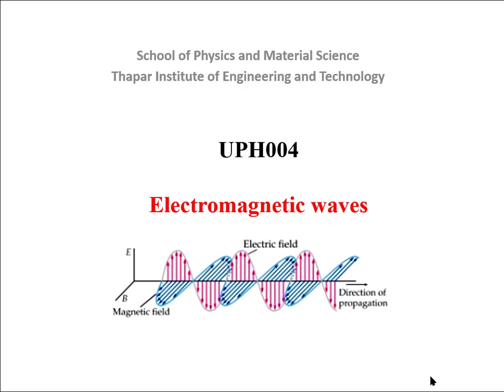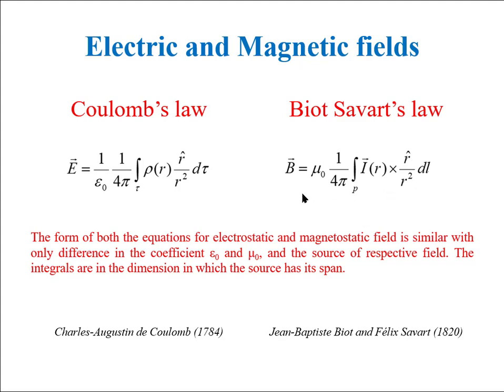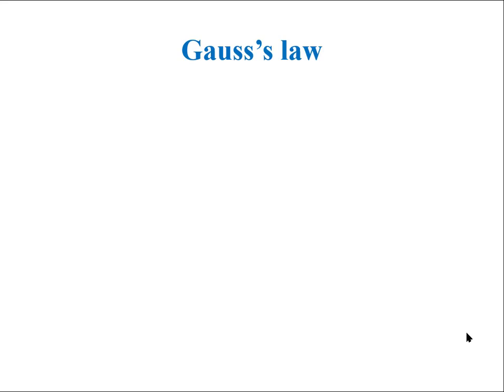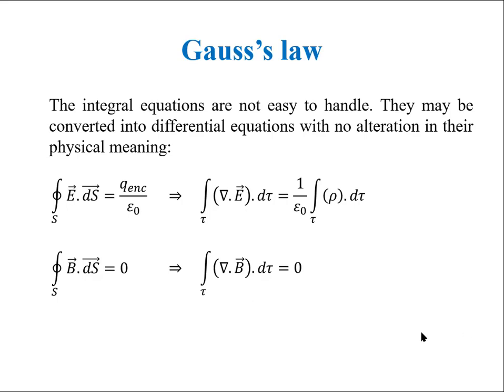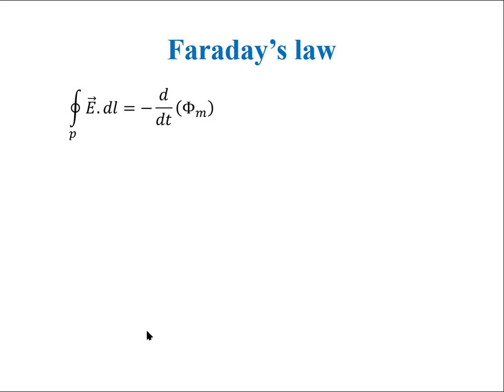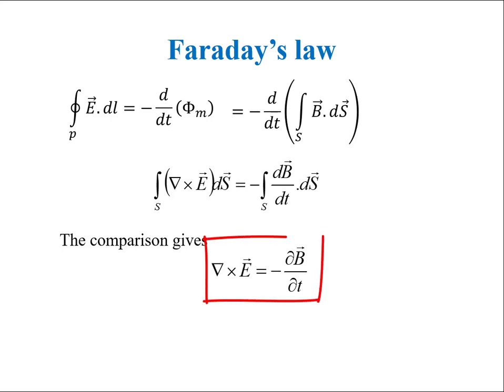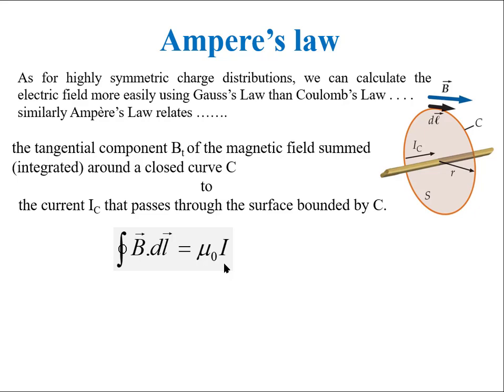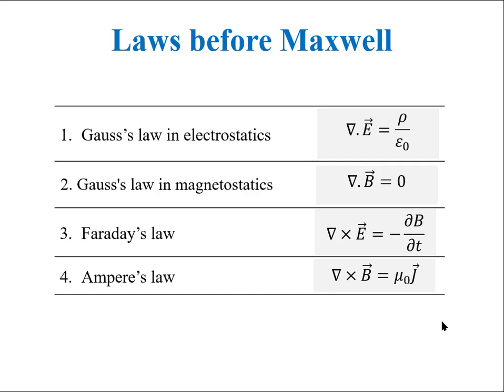Lecture 12 EMT2 Fundamental Laws | APPLIED PHYSICS thapar